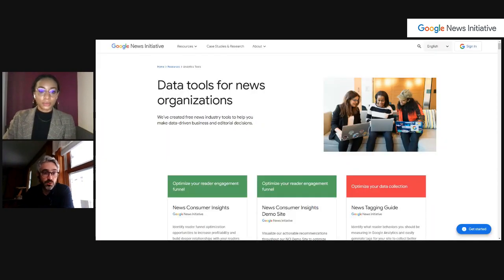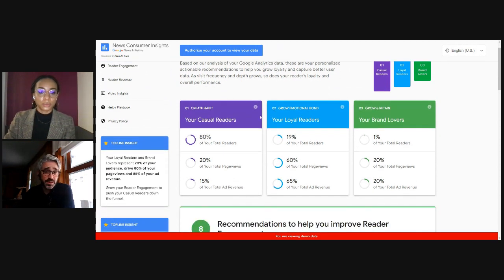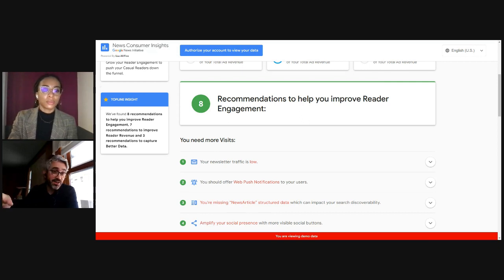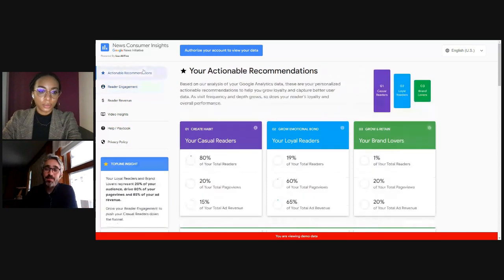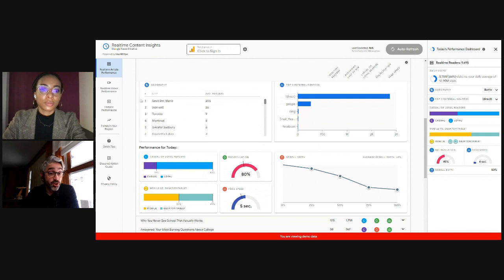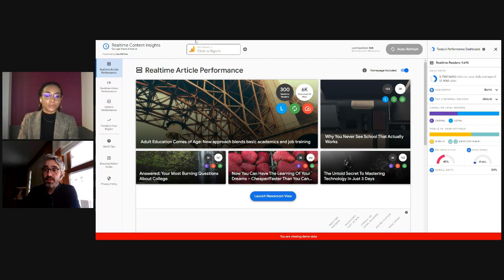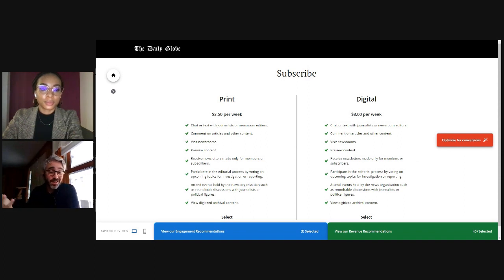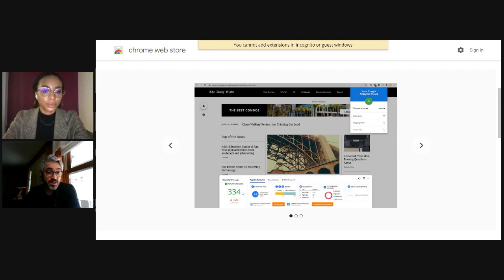Making the most of your audience data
Find out how to turn your analytics into actionable insights without any data analysis.

Simply using Google's data tools you can quickly go from analytics to action.

Try the tools at goo.gle/datatools